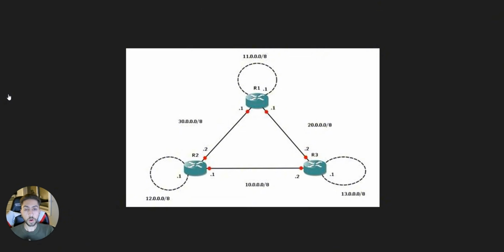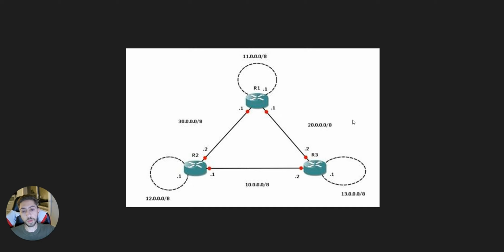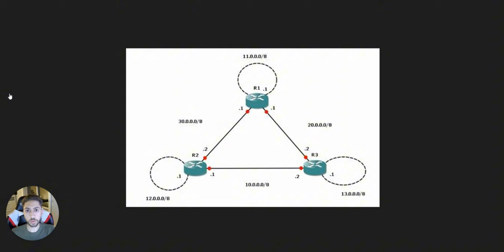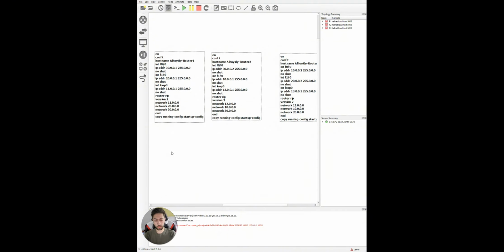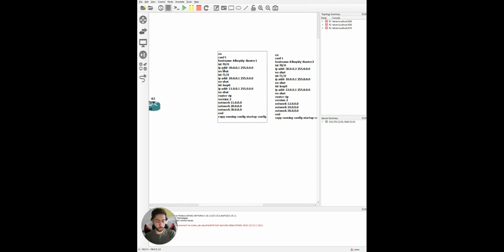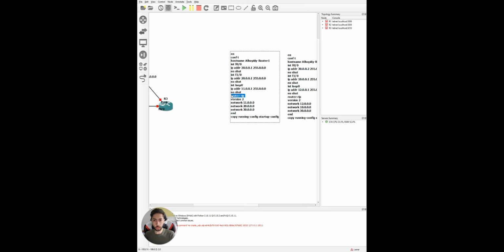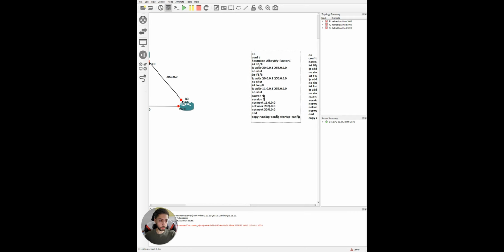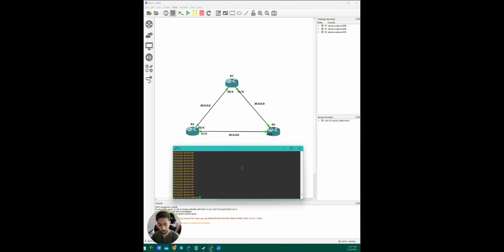Configuring RIPv2 on a cisco router using GNS3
Understanding RIPV2: Dynamic Routing in Action

In this video, I demonstrate how to configure and implement RIP Version 2 (RIPV2) in a network environment using Cisco Packet Tracer. Watch as I set up dynamic routing, optimize network communication, and explore key RIPV2 features like route summarization and authentication.

🔹 Topics Covered:
✅ RIPV2 Configuration
✅ Route Propagation & Summarization
✅ Troubleshooting & Verification